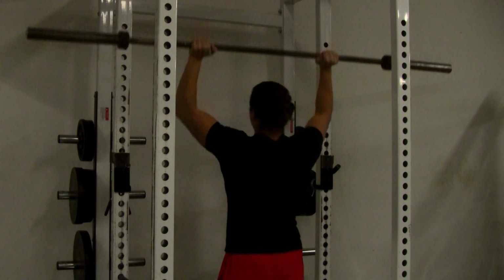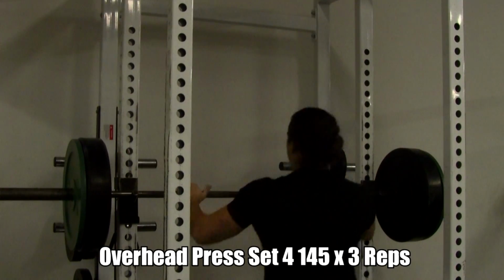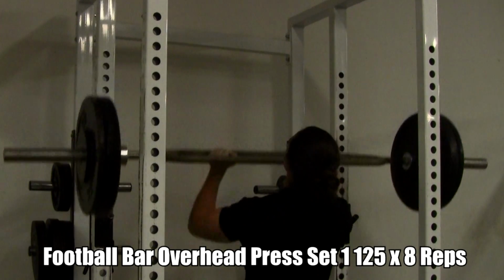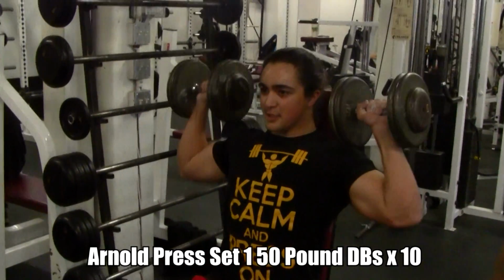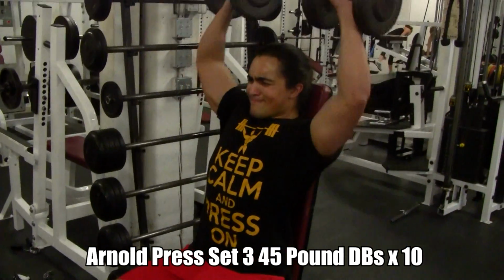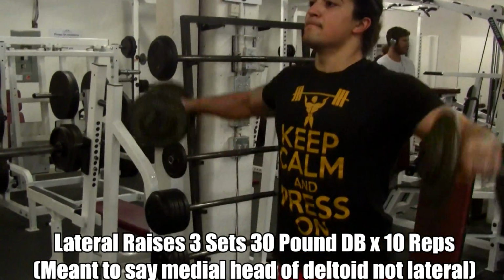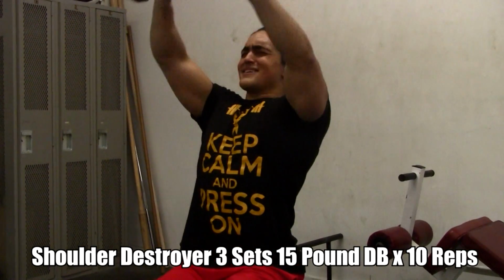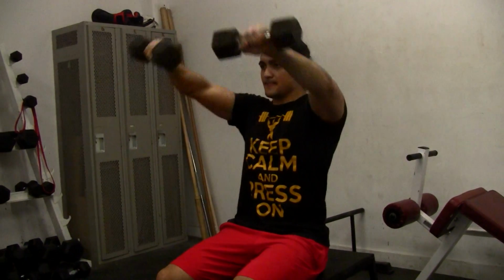SHOULDER WORKOUT: Training for Strength + Build Muscle (Nov. 20th 2012 Routine)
Topics covered:  muscles exercise diet nutrition muscle weight weights "weight loss" "fat loss" bodybuilding routine bulk cut routine lifting fitness weight workout gym chest sixpack body flexing training health supplements creatine nutrition tips advice bodybuilder beginner IF "bodyweight" strength diet food fit howto "workout advice" "lose fat" "chef buff" conditioning tips